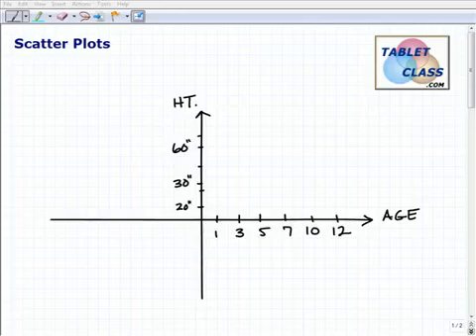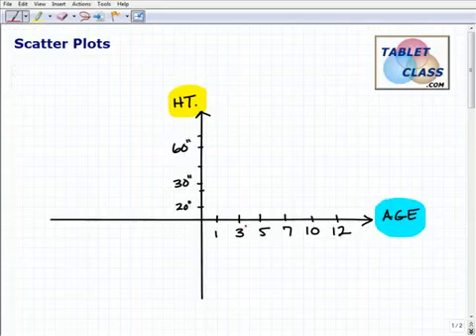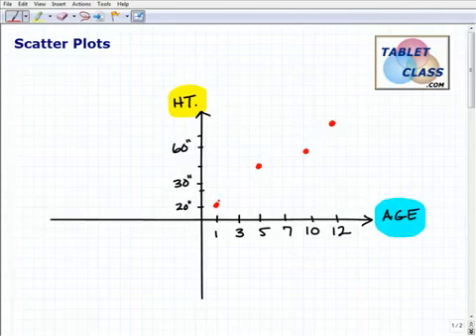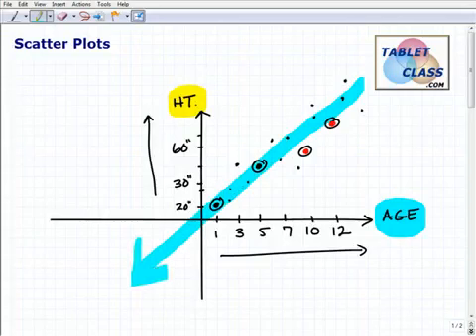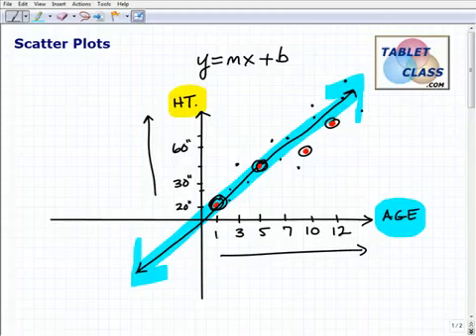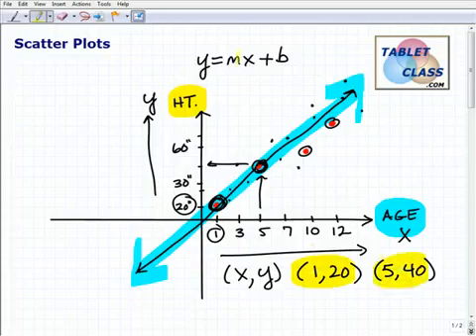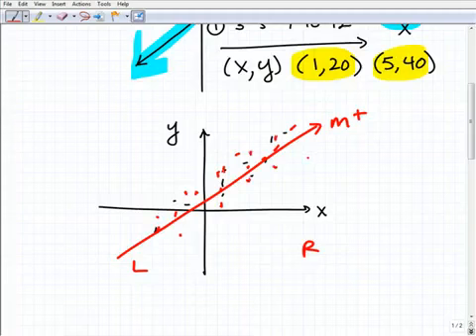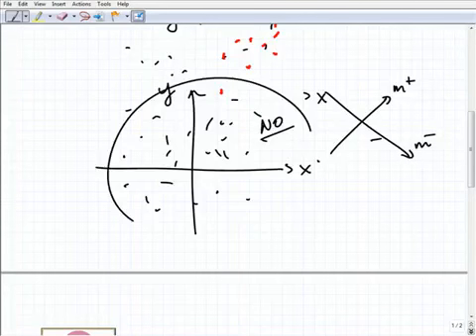Learn Scatter Plots and Best Fitting Lines